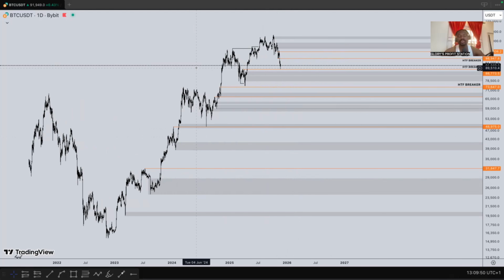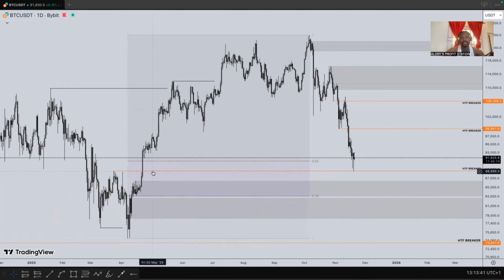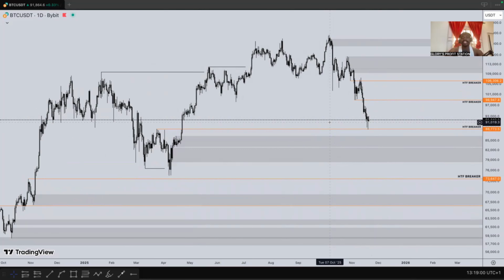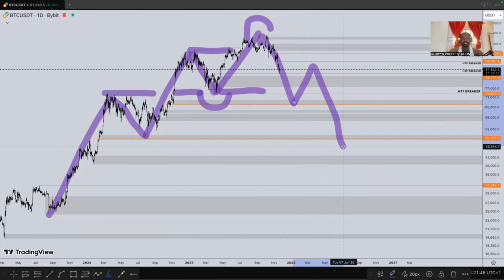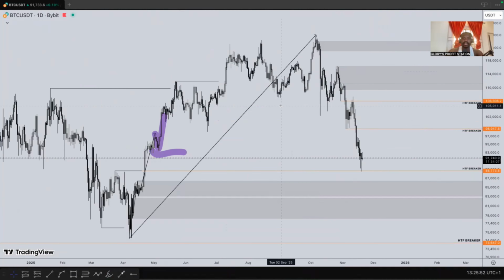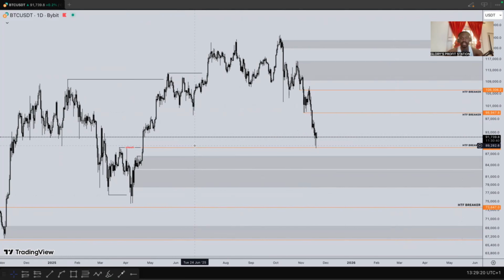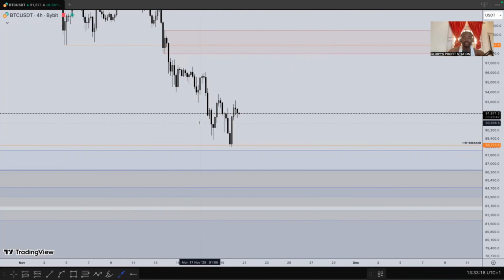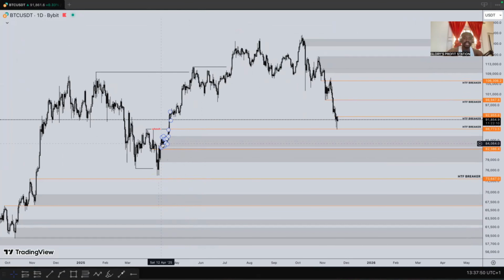CRYPTOCURRENCY MARKET CRASH - NOTHING ABOUT FOREX IS RANDOM - BTC TOP DOWN ANALYSIS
Bitcoin is regarded as the mother of all cryptocurrency and the major driver of all the major liquidity in the crypto market. In this video we are doing a deep dive into BTC/USD current price action as we could have the market crash lower or rally to yet another all time high.

Watch previous videos to understand my school of thought and the foundation of the concepts talked about in this video.